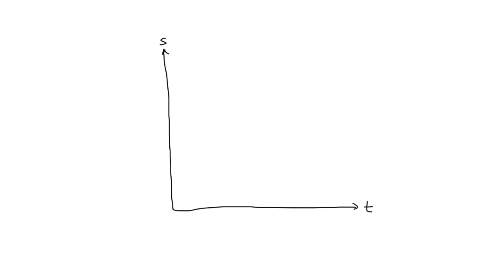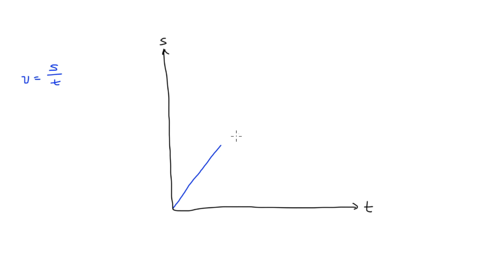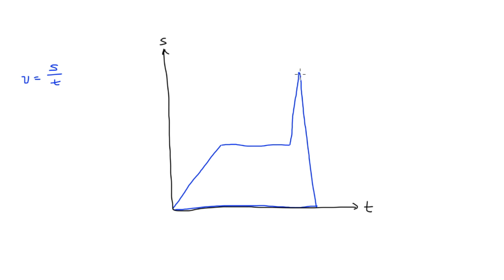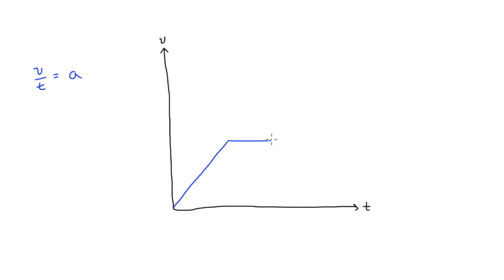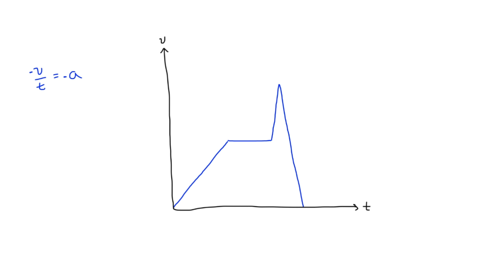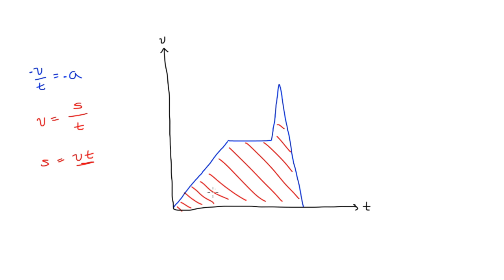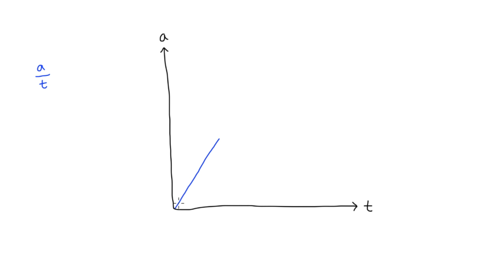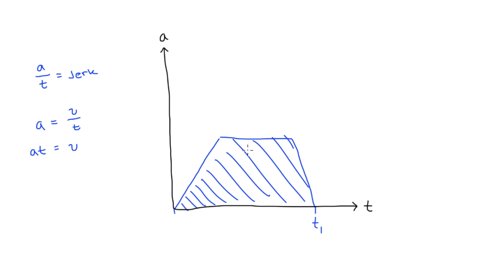Motion Graphs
Your knowledge of motion increases exponentially with time watching this video.